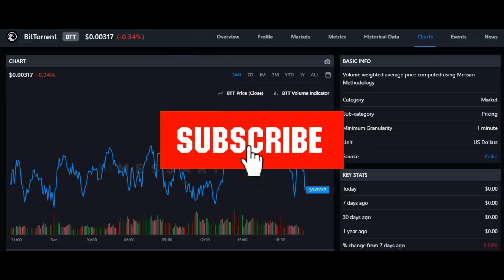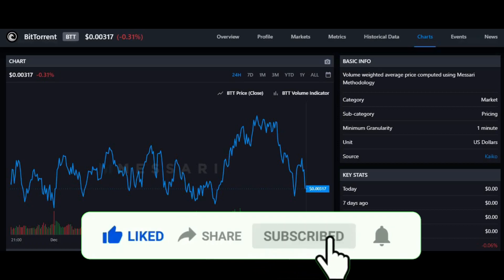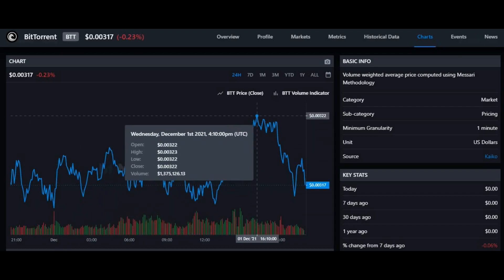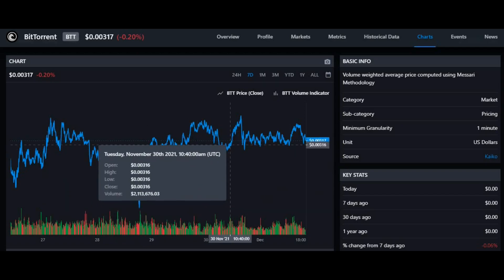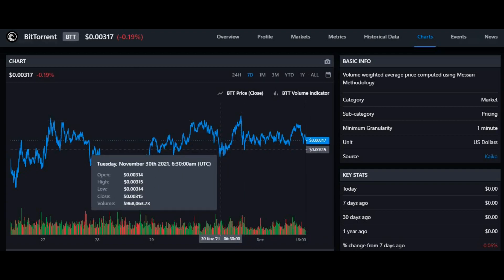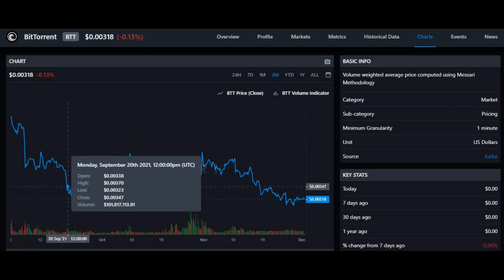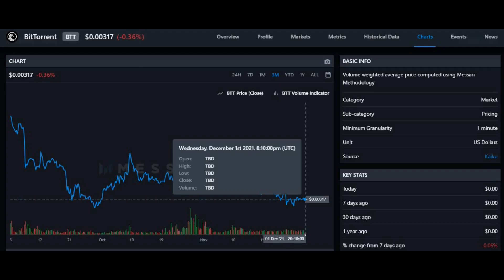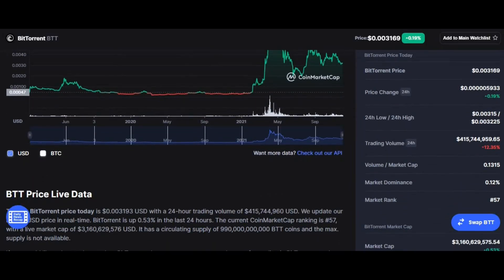BTT WILL SKY ROCKET SOON! BITTORRENT PRICE PREDICTION! BTT PRICE PREDICTION AND ANALYSIS 2021!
What's up guys, I hope you are well.  This video shows you my prediction of BITTORRENT COIN / BTT COIN?